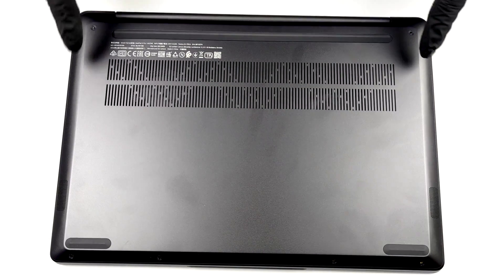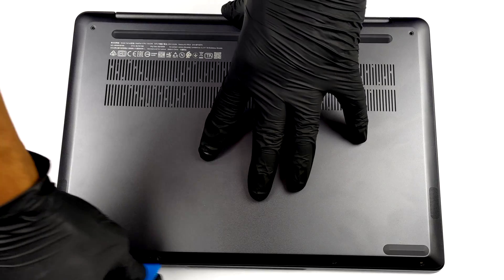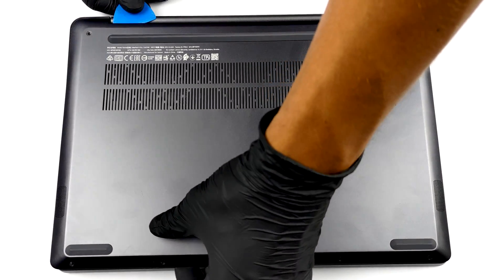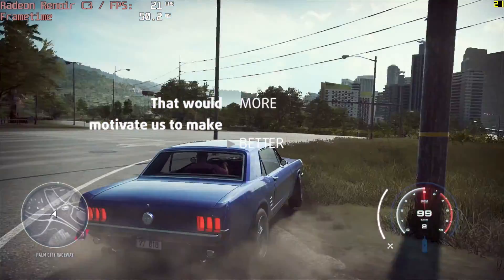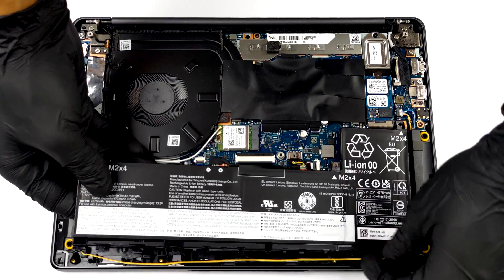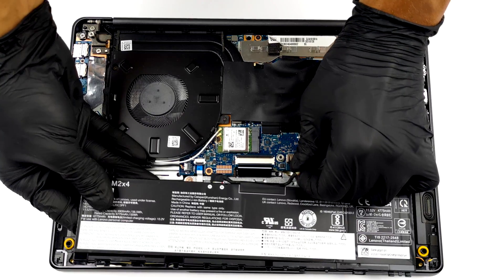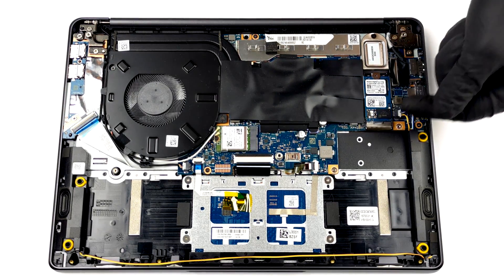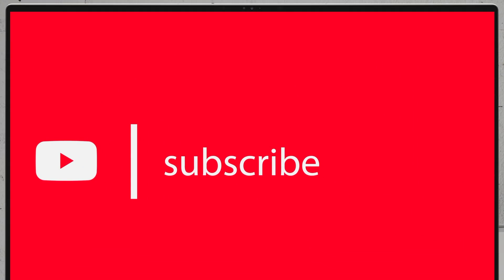🛠️ Lenovo IdeaPad 5 Pro (14") - disassembly and upgrade options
✅  LaptopMedia.com